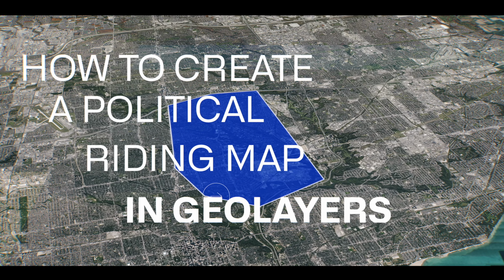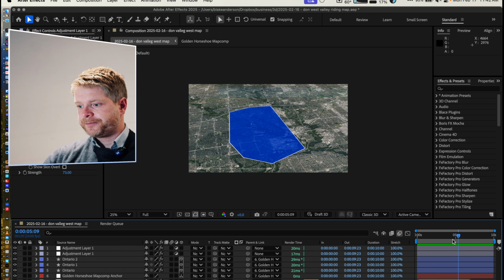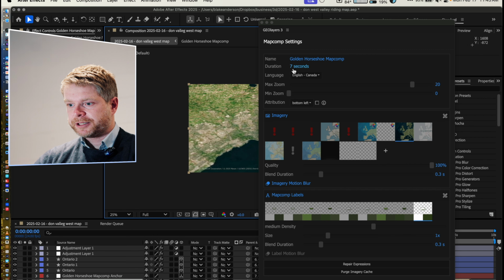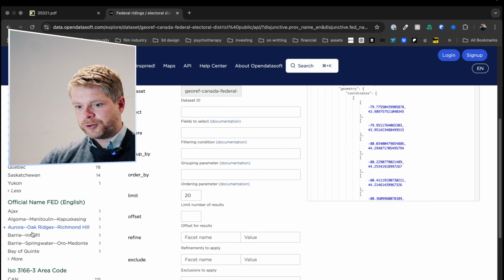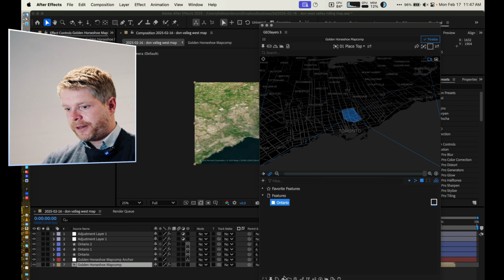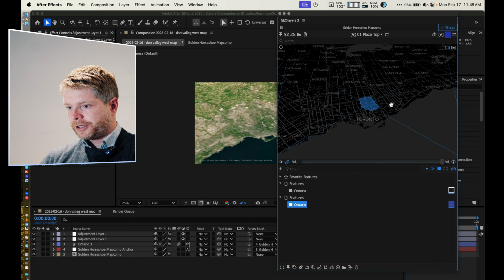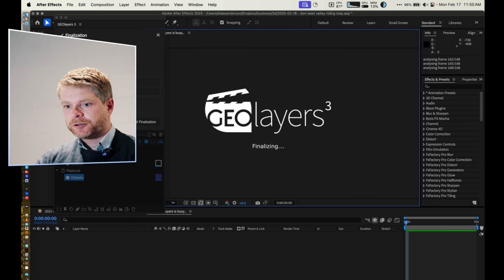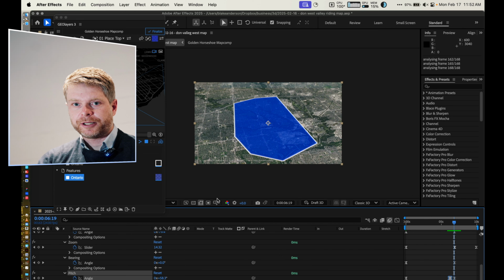Create Animated Federal Riding Boundary Map with GeoLayers in After Effects!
In this tutorial, I walk you through the step-by-step process of creating an animated federal riding boundary map using GeoLayers in After Effects on Mac. Whether you’re working on a political campaign, documentary, or news segment, this video will show you how to:

✅ Find and extract coordinates for a federal, provincial, or municipal riding using a JSON file 📍
✅ Import the JSON data into GeoLayers and animate the boundaries for a cinematic and engaging effect 🎥
✅ Design an impactful map for political pitch videos, election campaigns, or storytelling documentaries 🏛️

This tutorial is perfect for videographers, motion designers, and content creators looking to add high-quality animated maps to their projects. 🌎✨

🛠️ Tools Used:
 • Adobe After Effects 🎬
 • GeoLayers 🌍
 • Mac 💻

🔗 Watch now and level up your animated map designs!